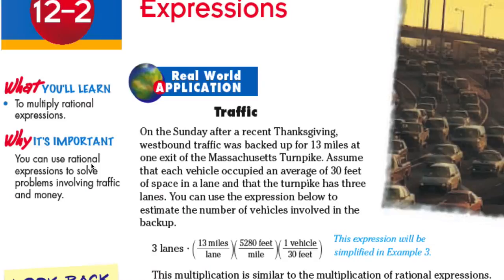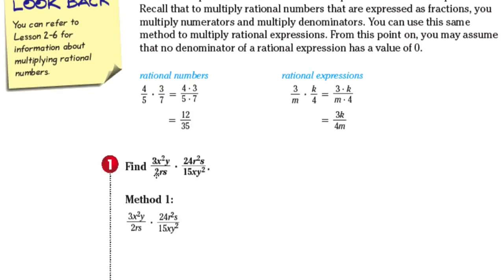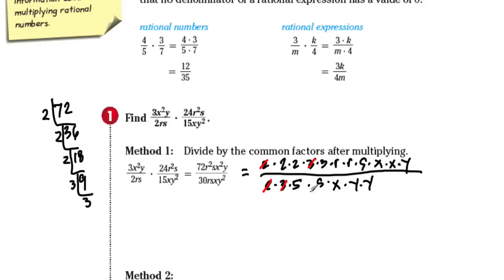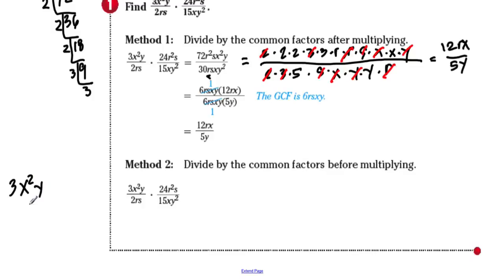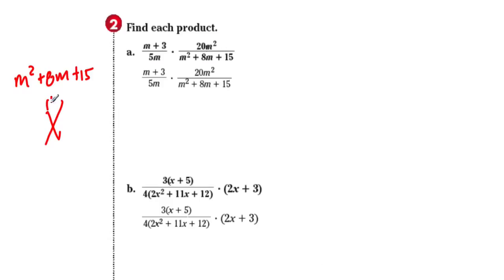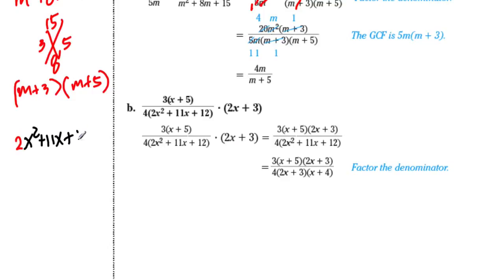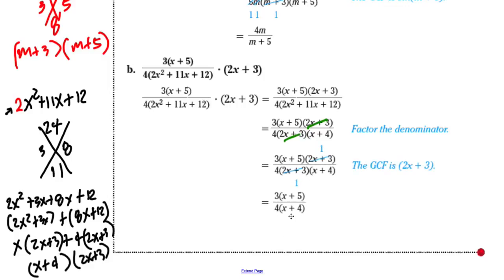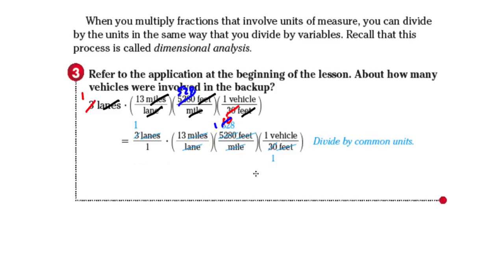12 2 Mutiplying Rational Expressions